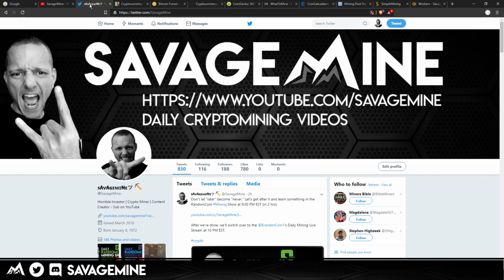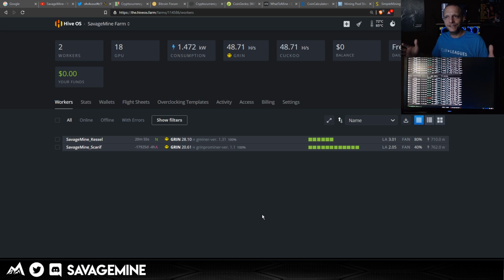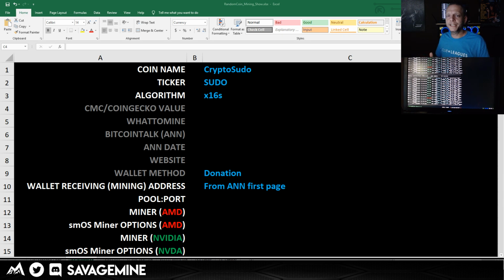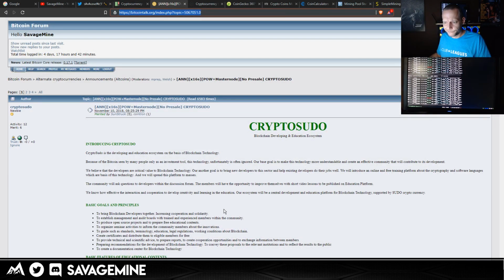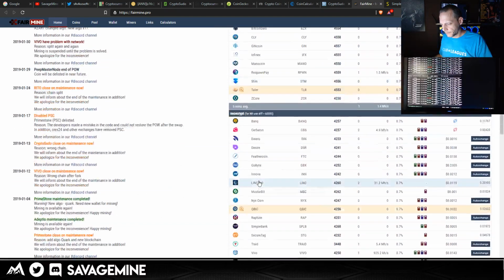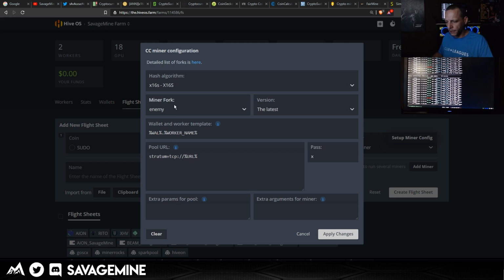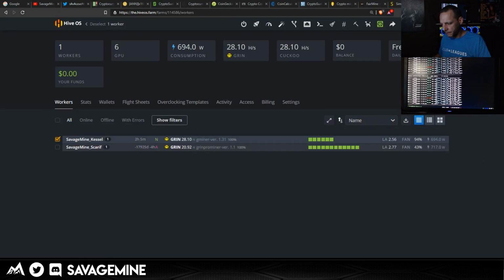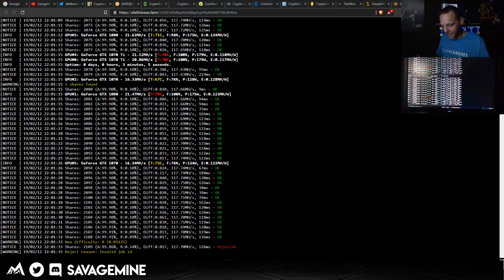RandomCoin Mining Show LIVE! ⛏ - CryptoSudo (SUDO) - x16s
COIN NAME CryptoSudo
TICKER SUDO
ALGORITHM x16s
BITCOINTALK (ANN)
POOL:PORT stratum+tcp://eu.fairmine.pro:3664

Here's the plan and rules | subject to change (and probably will):

⏰ End: 10:00 PM EST - so we can switch over to BrandonCoin's Daily Mining LiveStream!

I have a list of 100+ GPU-mineable coins.

1. We'll go to an Online Random Name Picker and generate a name from the coins on the current list.

To qualify, the Random Coin will have to:
 c. Have a working Miner Program (Windows, smOS or HiveOS).

2. Whatever we land on, we'll go through all the steps to mine it!

3. No matter what, we'll stop at 10 PM EST so we can head over to BrandonCoin's Daily Mining LiveStream!